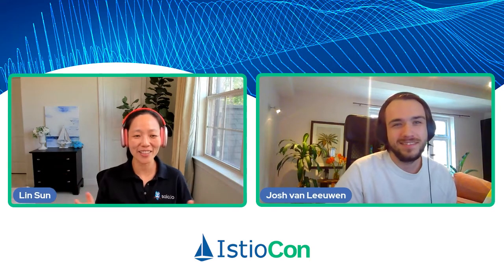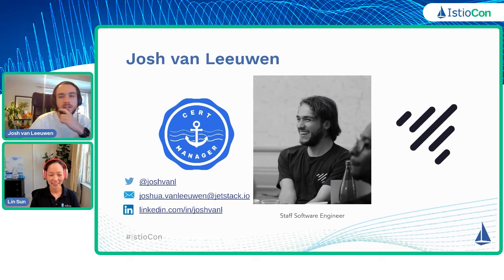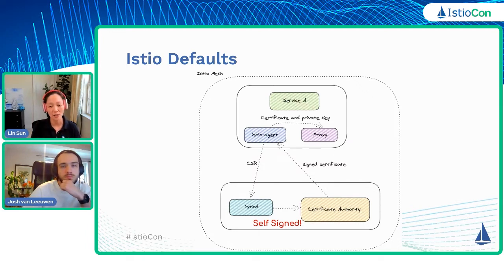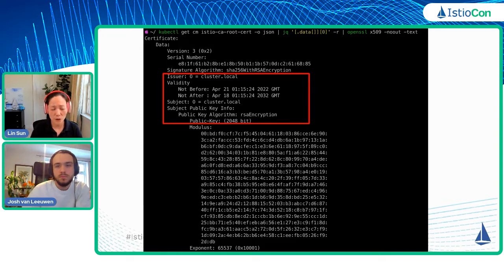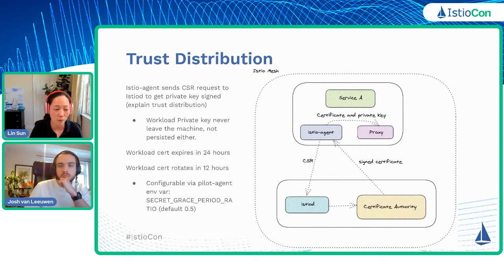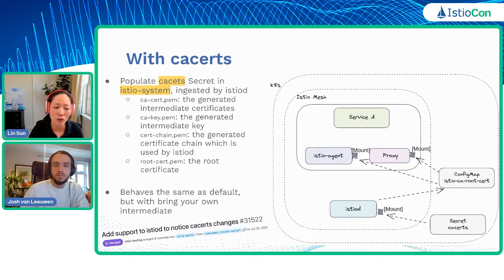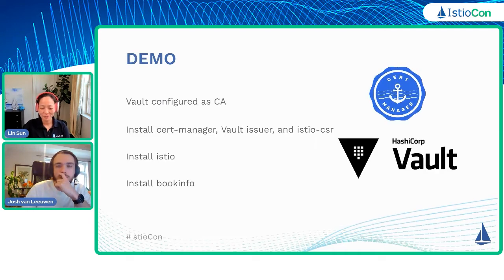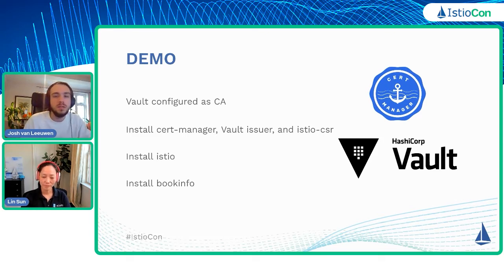External CA integration with Istio explained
Presented by Josh van Leeuwen and Lin Sun at IstioCon 2022.

Most organizations already have their PKI system in place before they adopt Istio or any service mesh. There are a few approaches in the Istio community, either plugging in your intermediate CA as secrets manually, or use the istio-csr open source project, or leverage Kubernetes CA or Kubernetes Certificate Signing Request (CSR) API. This talk dives into the few approaches out there in the service mesh community to tackle this challenge and the tradeoffs among them.